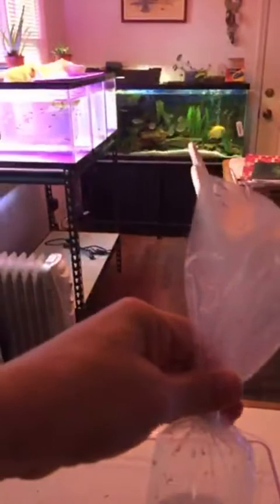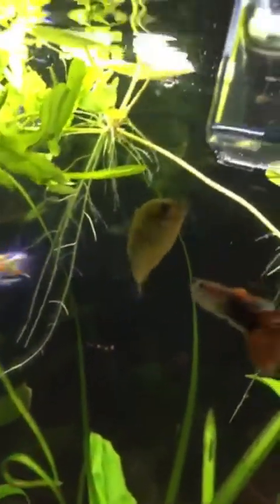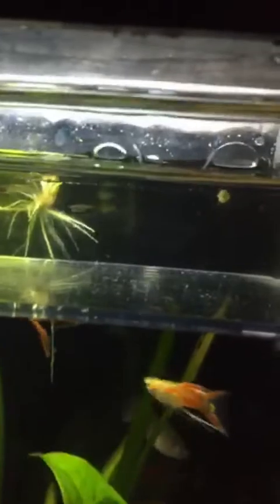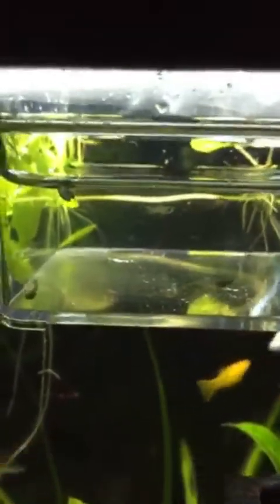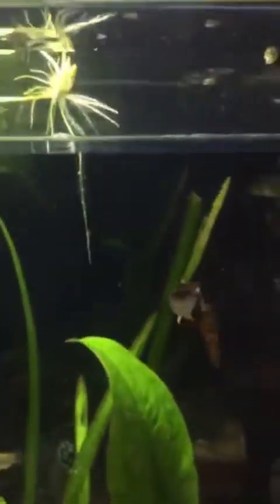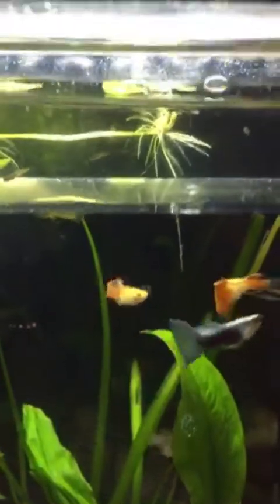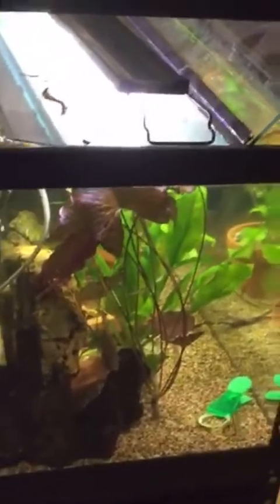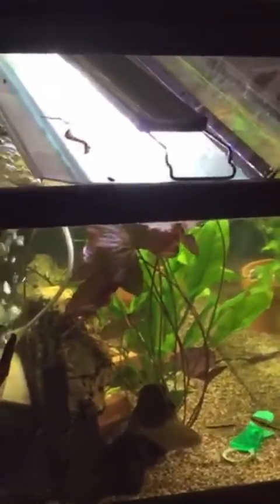BamAquatics Unboxing Guppies!